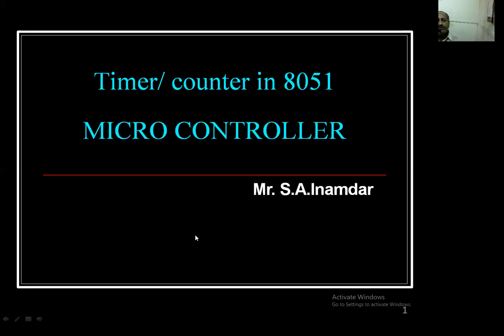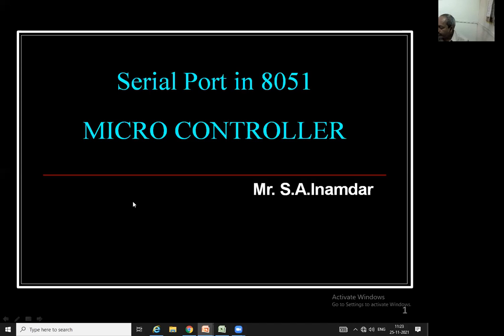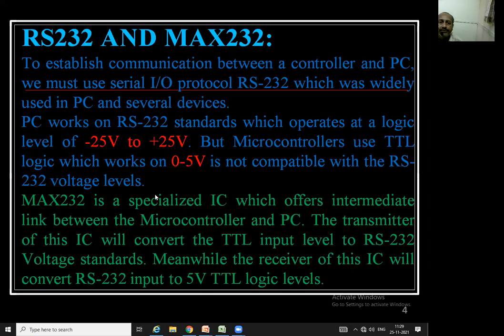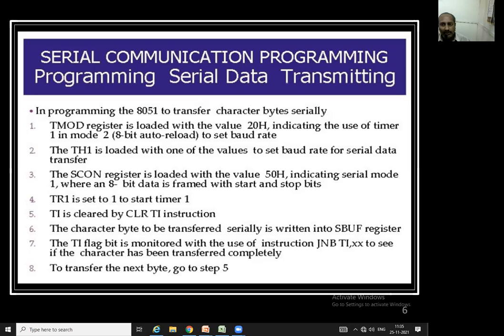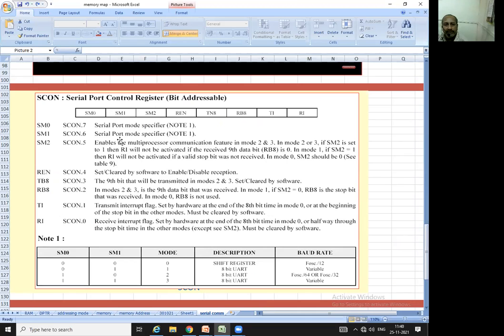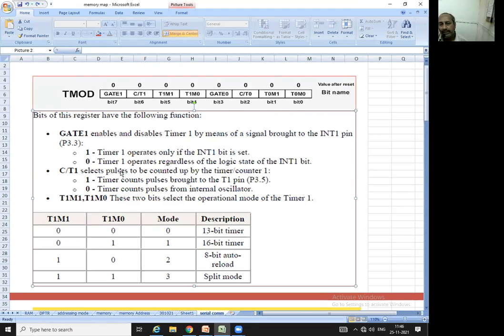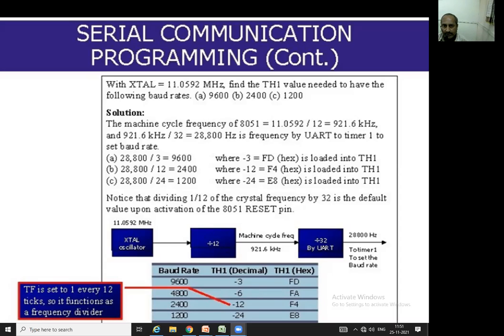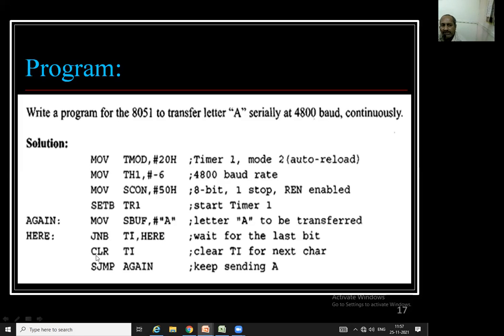MCA_L18_251121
Serial Port